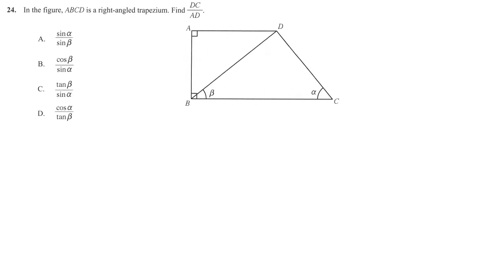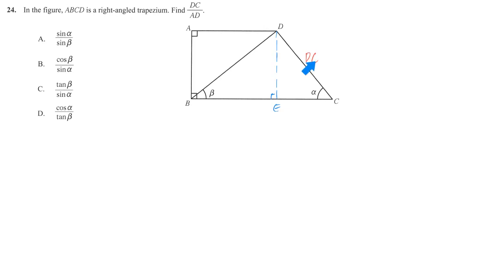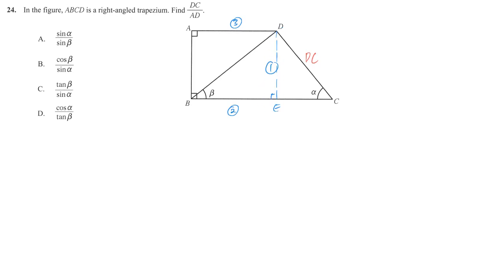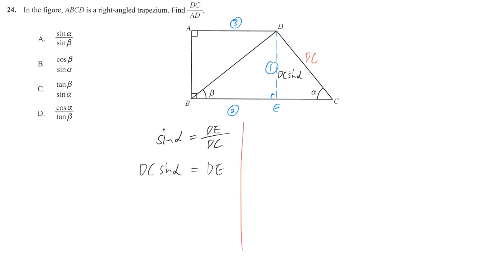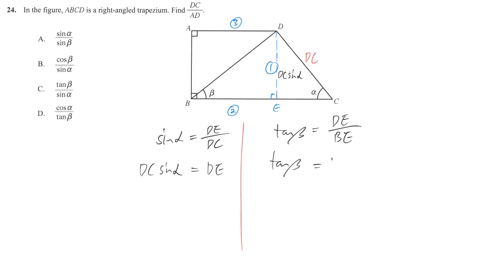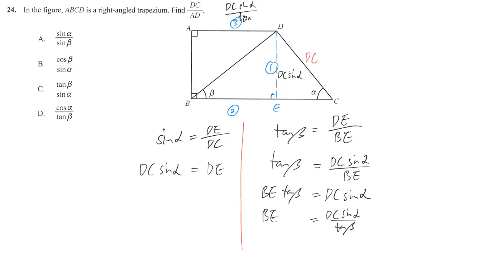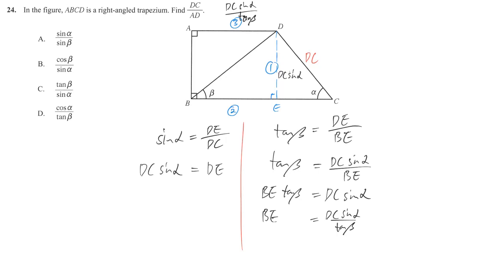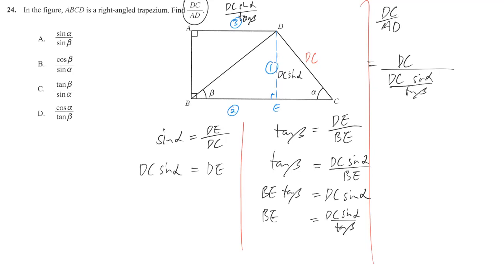DSE maths Llody Mock 1 paper2 #24 basic trigo